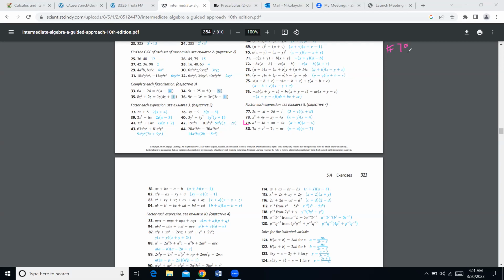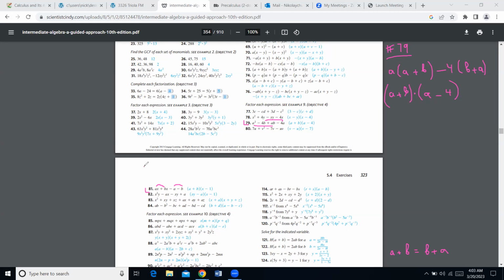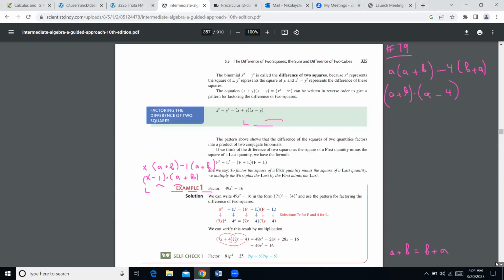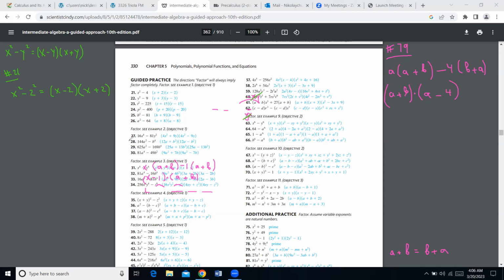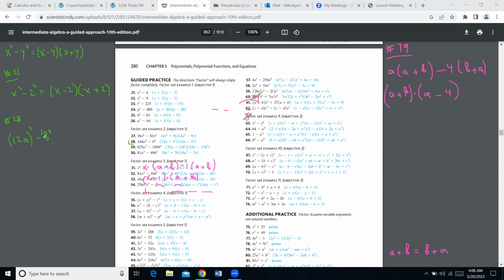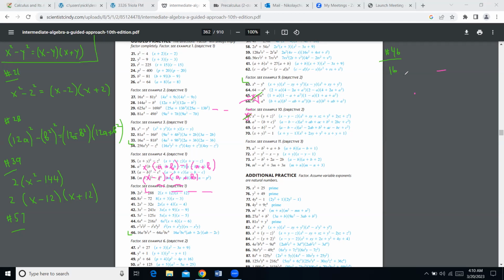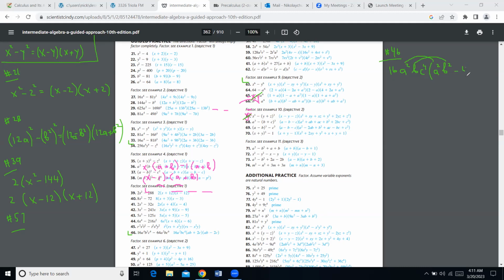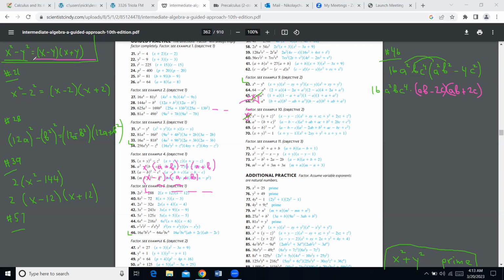Intermediate Algebra. Ch 5. Factoring